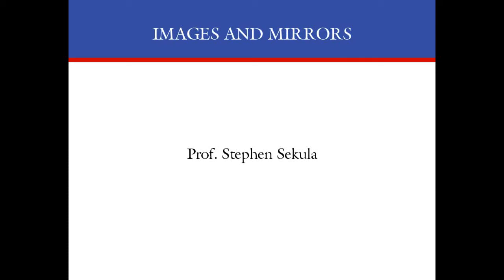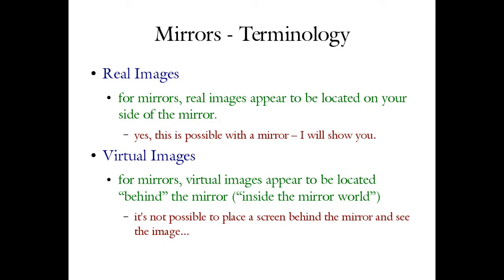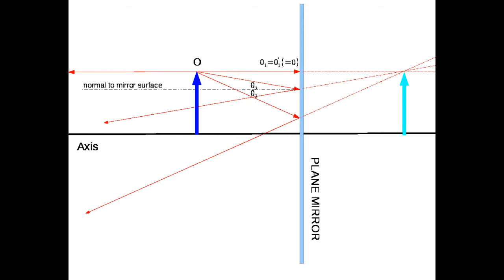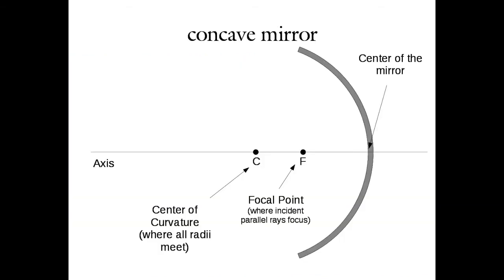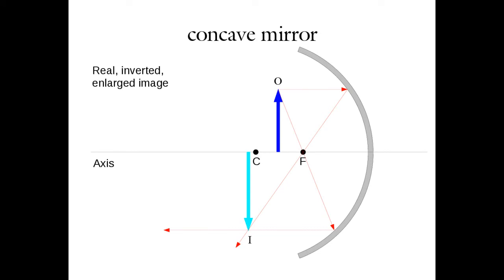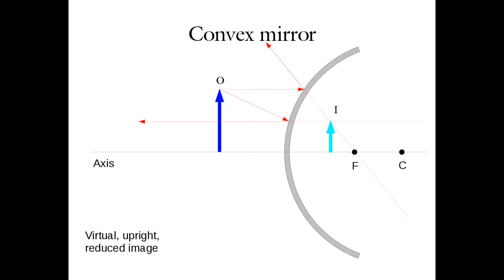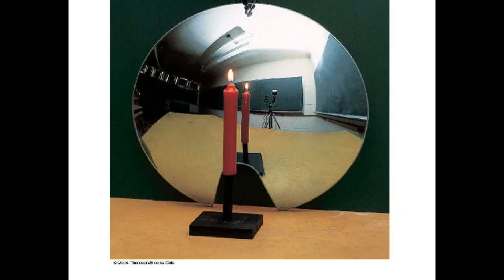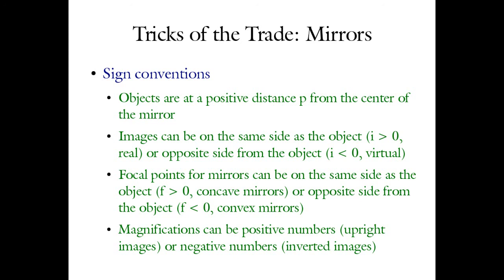Images and Mirrors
Images and Terminology; Plane Mirrors; Spherical Mirrors; Ray Tracing.